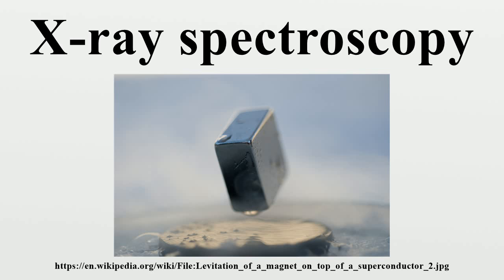X-ray spectroscopy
X-ray spectroscopy is a gathering name for several spectroscopic techniques for characterization of materials by using x-ray excitation.

Image-Copyright-Info
Author-Info:   Julien Bobroff (user:Jubobroff), Frederic Bouquet (user:Fbouquet), Jeffrey Quilliam, LPS, Orsay, France

Image-Copyright-Info